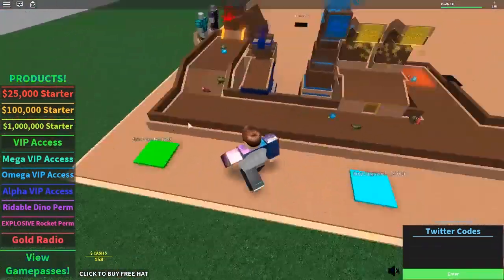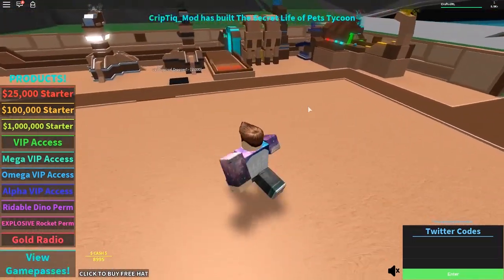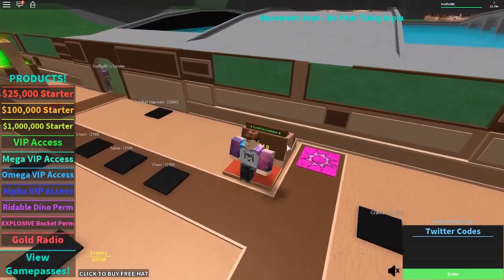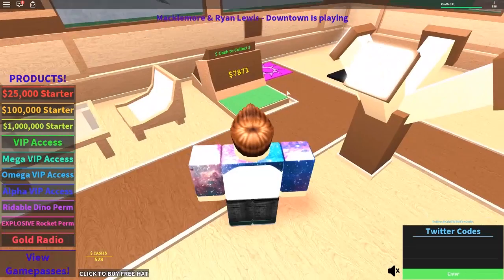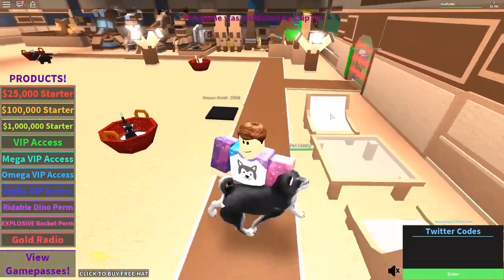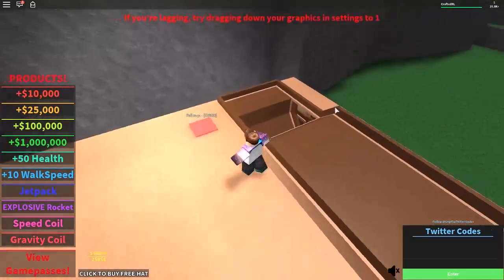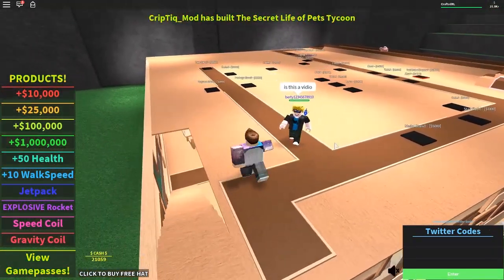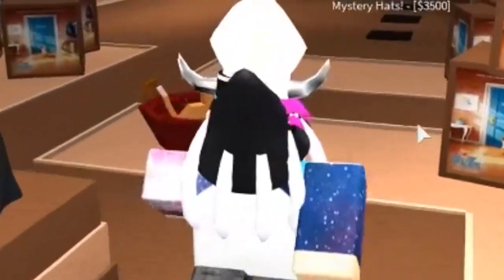Roblox - Secret Life of Pets Tycoon - HUSKIES & PUGS & KITTENS!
These Pets have a hidden life and it's time to find out what in the Secret Life of Pets Tycoon! :D

If you'd like to see more Roblox videos like Work at a Pizza Place, Guess The Emoji, Phantom Forces, Roblox High School, Yandere Life,  Save DanTDM, Apocalypse Rising, Life in Paradise, or even the Plaza, be sure to click subscribe! :D